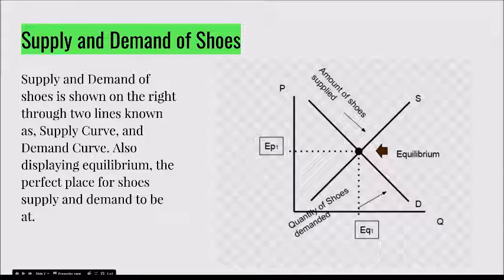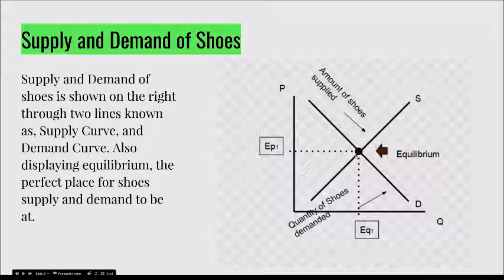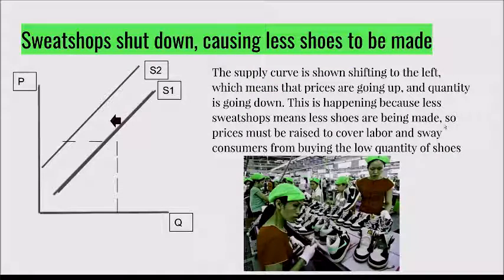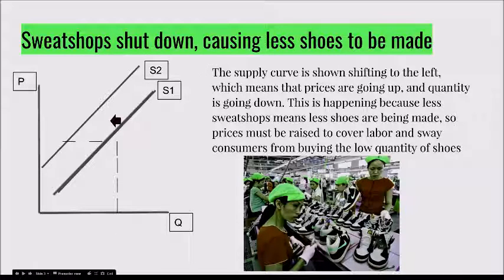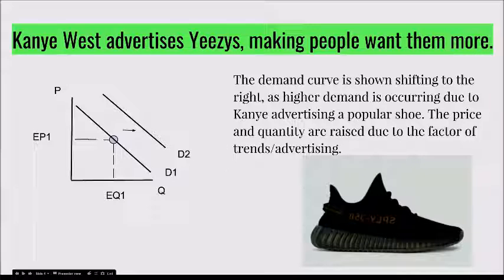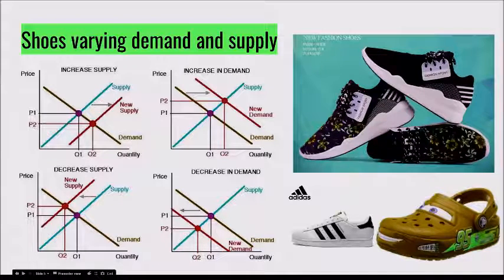My Movie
dope